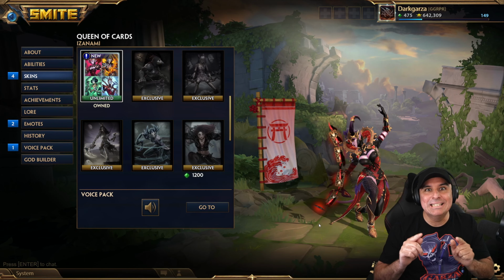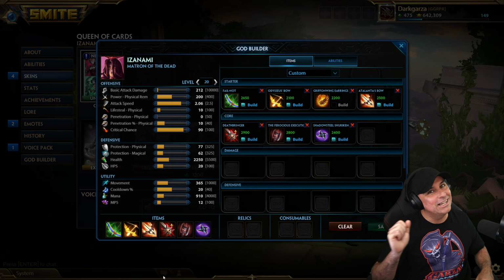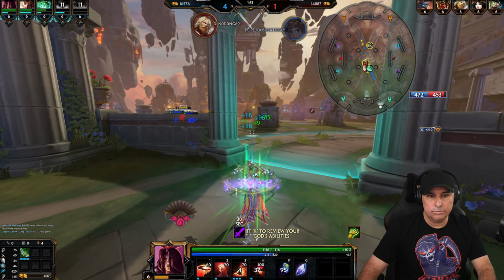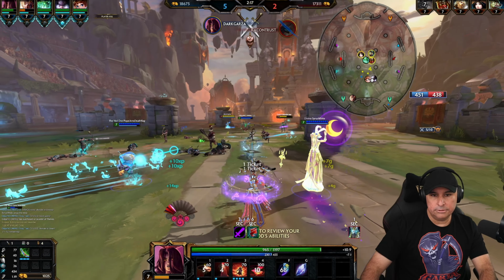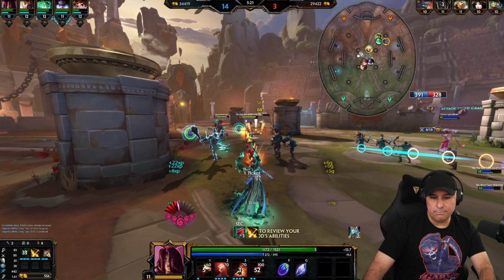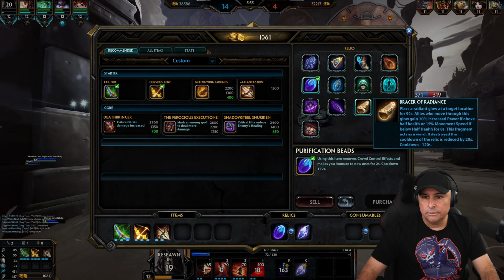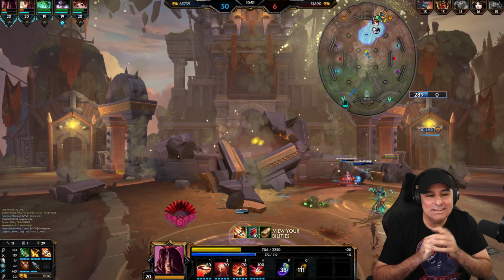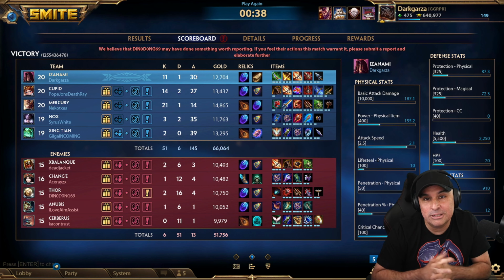Izanami High Crit & Damage Build (Melts Tanks!!!) | Smite Arena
This Smite Arena Izanami Build gives you some really fast hard hitting basics in addition to really nice AOE damage.

The GGC is an Official  Member of the SMITE Partner Program